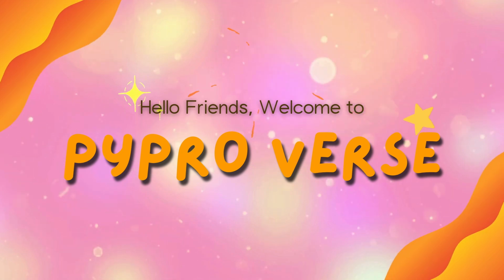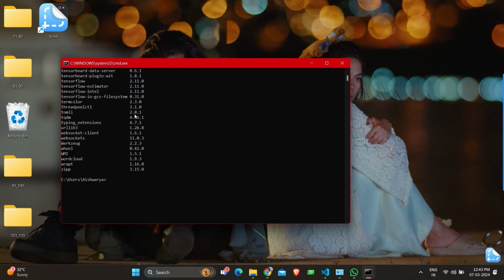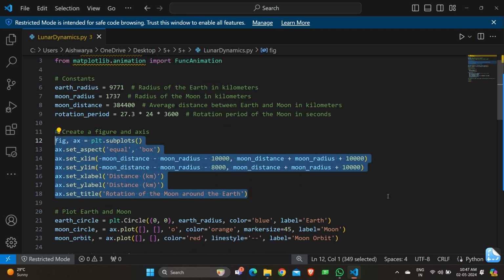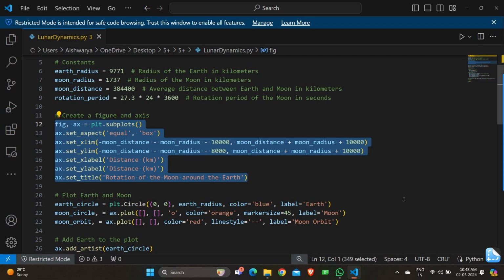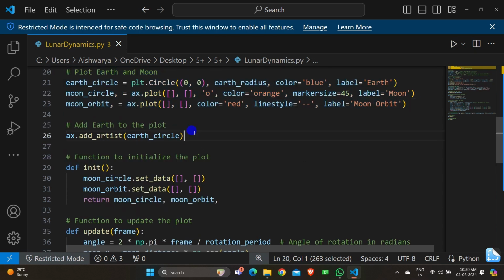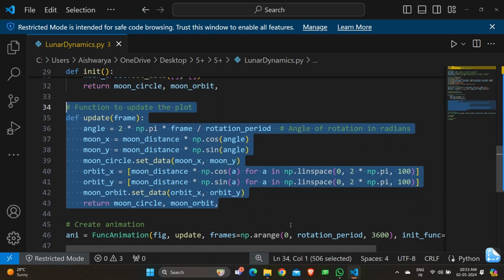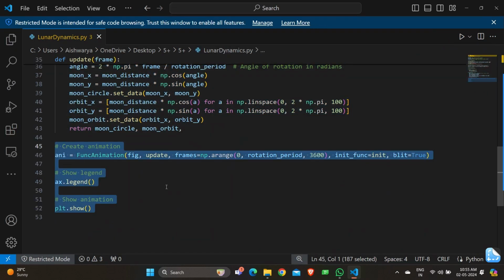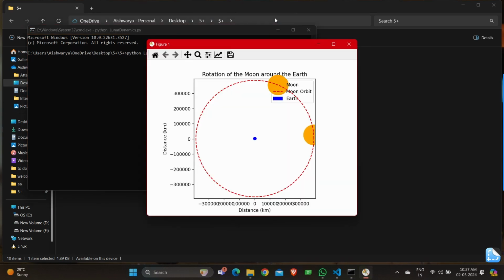Lunar Orbit Animation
The "Lunar Orbit Animation" is a sophisticated Python script that visually simulates the Moon's orbit around the Earth using Matplotlib for graphics and NumPy for calculations. This educational tool provides an accurate depiction of the relative motion between the Earth and the Moon, highlighting the orbital path and the periodic nature of the Moon's rotation.

Upon execution, the program generates a dynamic animation that displays both the Earth and the Moon. The Earth is represented as a static blue circle placed at the origin of the coordinate system, while the Moon is shown as an orange dot that moves along a calculated orbital path. The average distance between the Earth and the Moon, as well as their respective sizes, are scaled based on real astronomical data.

Key features of the program include:

Realistic Scaling: The Earth and Moon are depicted with sizes proportional to their real-life radii, and the Moon's orbit is set at its average distance from Earth, providing a realistic visualization of their relative sizes and separation.
Detailed Orbit Visualization: The Moon's orbit is traced with a red dashed line that clearly illustrates its circular trajectory around the Earth.
Dynamic Animation: The script calculates the Moon's position in real-time for the duration of its orbital period, showing continuous movement along its orbital path.
Interactive Components: Users can see the coordinates updating in real-time and explore the dynamics of lunar motion, enhancing understanding of basic orbital mechanics.
Educational Tool: Ideal for educators and students in astronomy, physics, or any science-related field, helping to visualize and teach the concepts of gravitational forces and orbital dynamics.
This tool not only serves educational purposes but also offers a visually engaging way to understand and appreciate the complex movements of celestial bodies within our solar system.